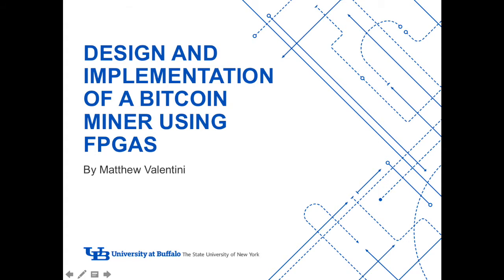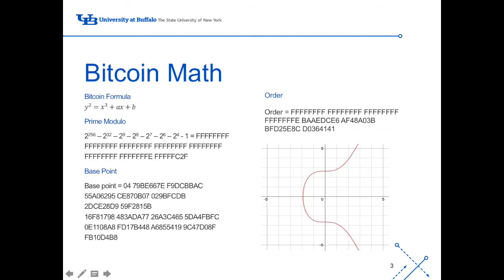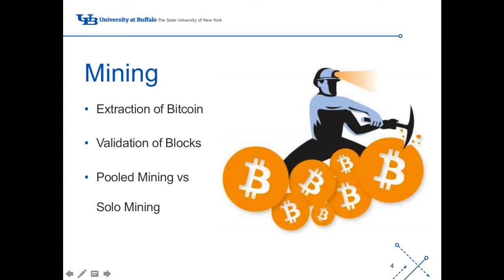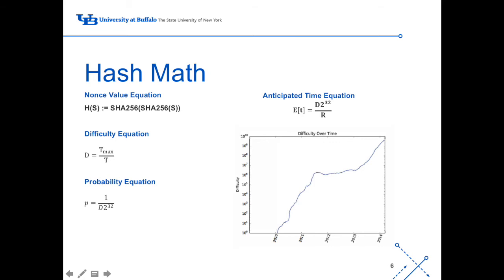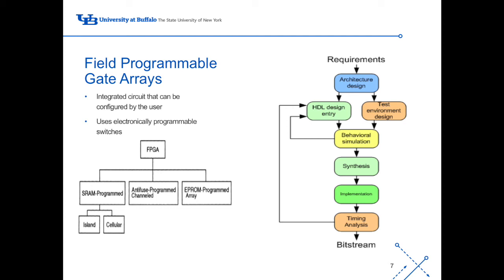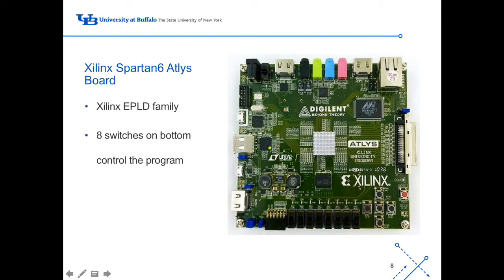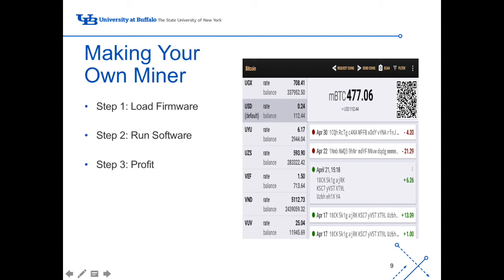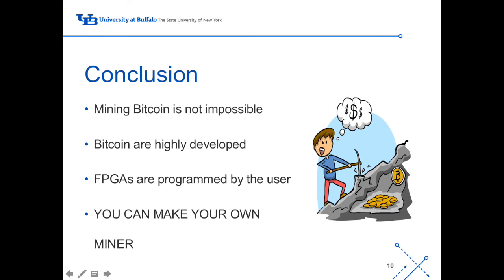Design and Implementation of a Bitcoin Miner Using FPGAs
EE 478 Project